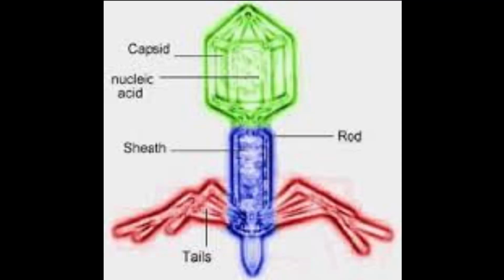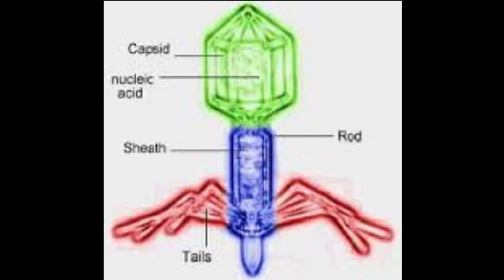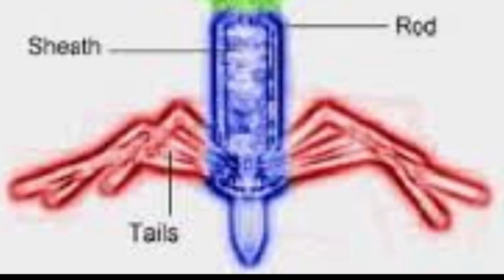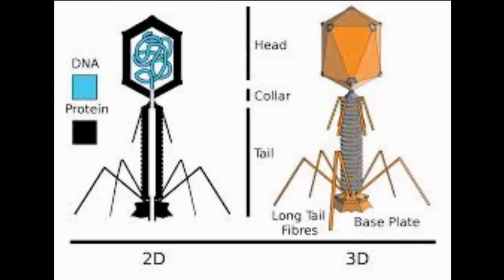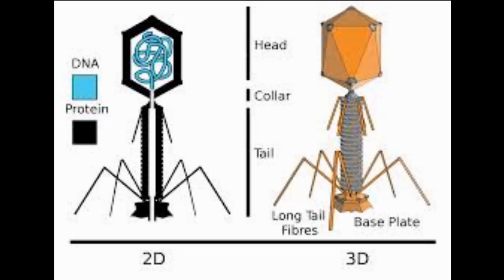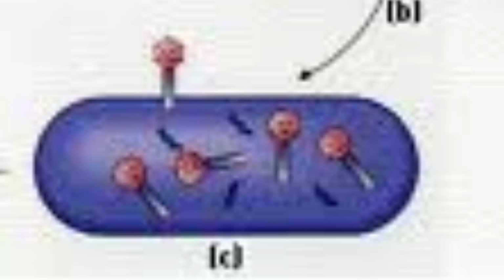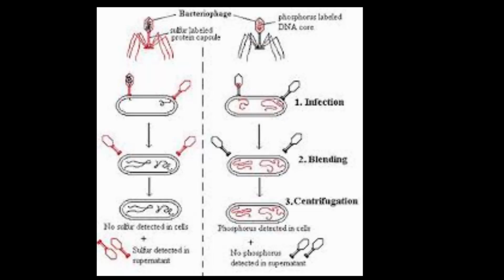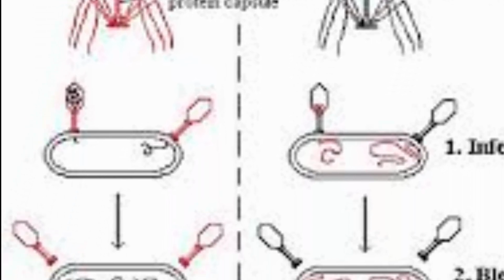EBOLA - How Mad Scientist Are Creating New Diseases To Kill You Part 1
In this series of videos I will attempt to introduce the general public to the conceptual framework underpinning the creation of new deadly diseases. Conceptually the technique is easy to understand. For instance if you saw a cat with a dog's head you would know that someone has done something awful. Because you know what a dog looks like and you know what a cat looks like. The underpinning concepts to viral gene manipulation are just that easy except that because you can not see a virus you are not familiar with them. If you could see a virus you would know that some mad scientist has taken "the head of a cat and sewn it onto the body of a dog"! Folks it's just that simpple and it is something they should be teaching grade school children about since it has been around so long. I learned it 40 years ago from a then foremost expert. I want to familiarize you through a series of images that depict the actual process so that when you suspect that the government is lying to you, you will have a basis for know the truth. Bear with me as I take you through the process that mad scientist are employing to commit genocide